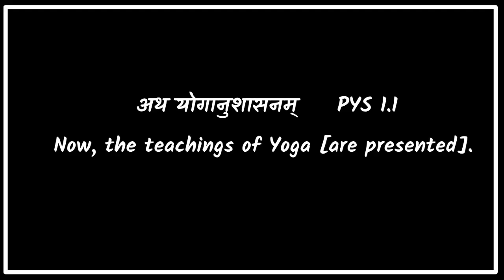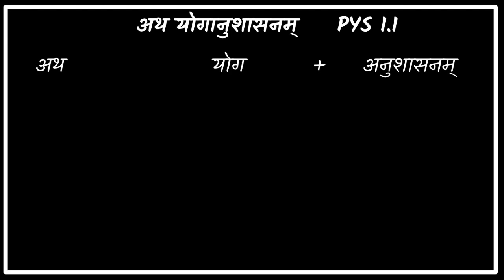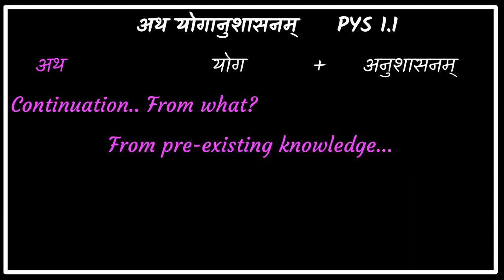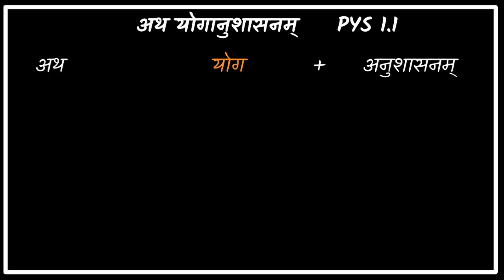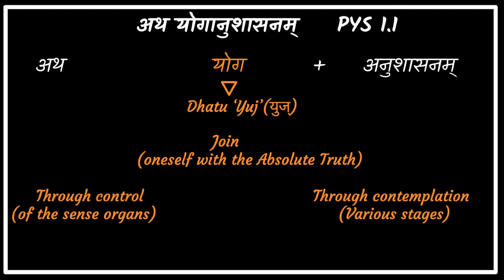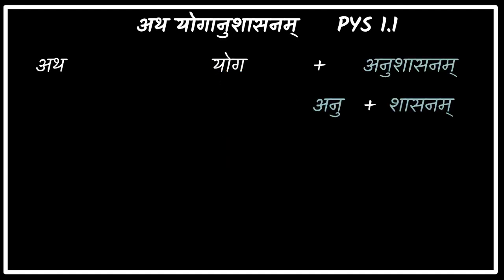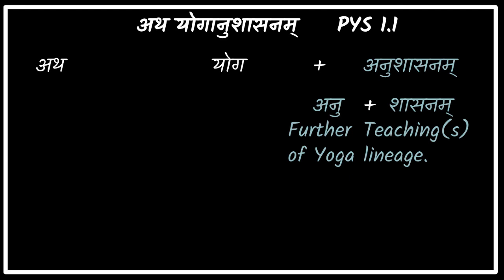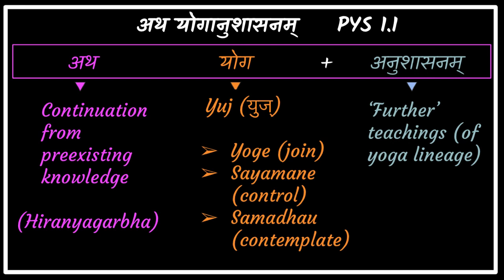Patanjali Yoga Sutras 1.1 : Now, the teachings of Yoga!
अथ योगानुशासनम् ||

This marks the beginning of Patanjali’s Yoga Sutra and is translated as "Now, the teachings of yoga are presented".

The word Yog stems from the root word or dhatu - Yuj. Yuj dhatu has three different but related meanings. The first and perhaps most popular meaning is - to join. In the context of this text, it refers to joining oneself with the Absolute truth.